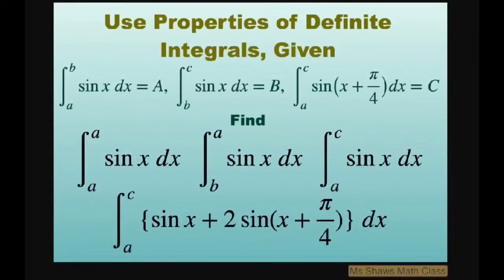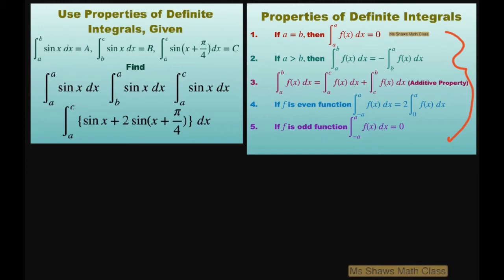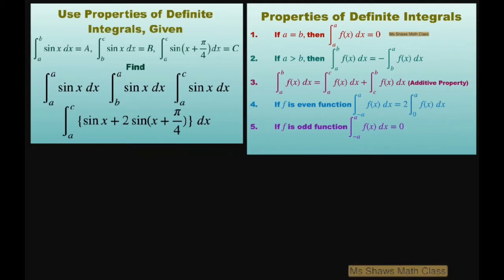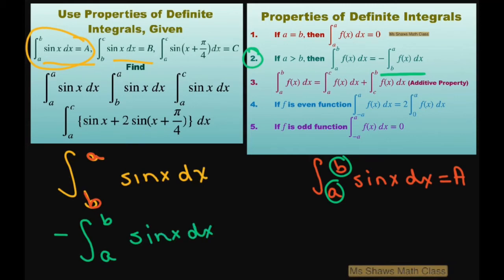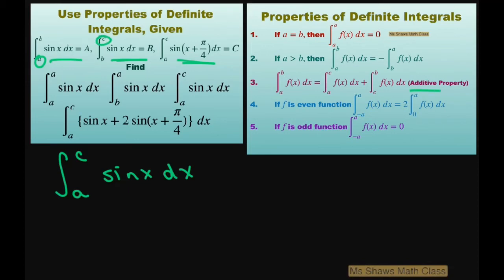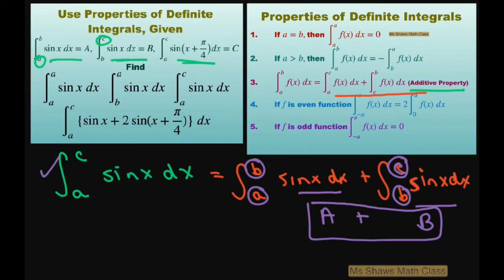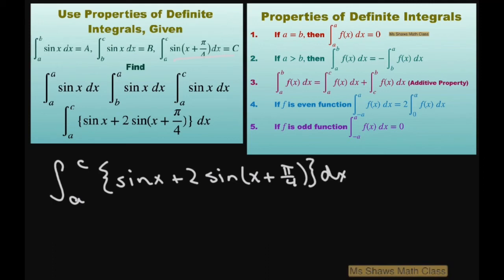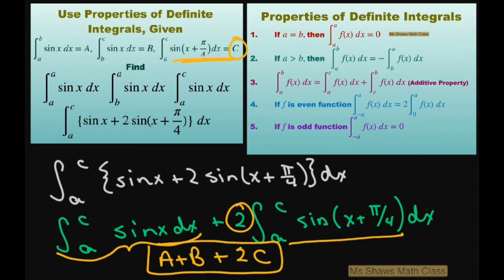Use properties of definite integrals to evaluate integral ( sin x) dx over [a, b], [a, a], [a, c].